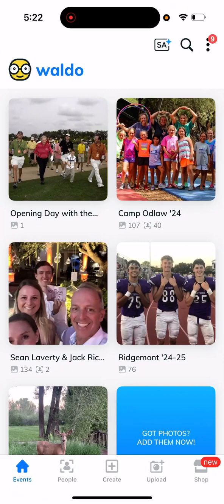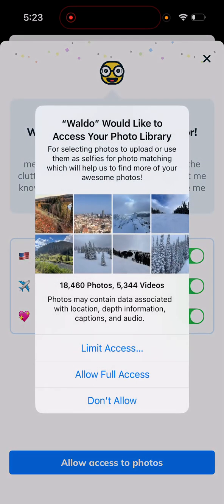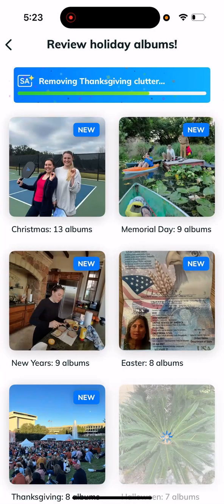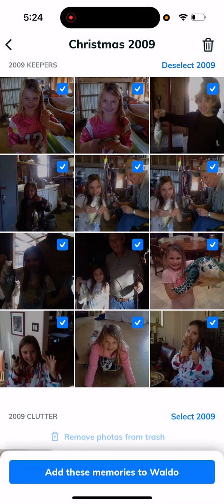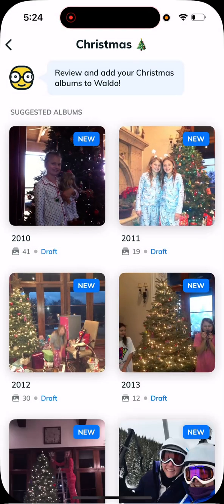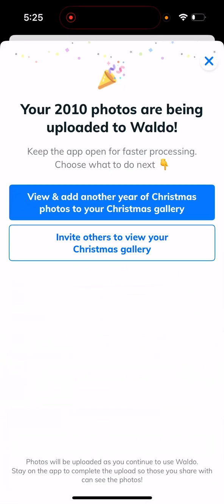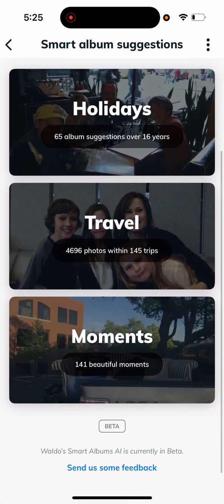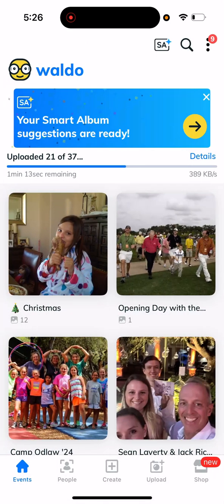How To Fix Your iPhone Photo Gallery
Turn memories into sorted photo albums with just a tap of a button! Waldo identifies life’s celebrations and notable memories based on various signals like date, number of photos, number of people, location, and creates smart album suggestions for you.

Waldo Photos — Event photo & video sharing made easy.

The most straightforward & most innovative photo-sharing app.

Everyone’s memories — smartly, and securely delivered.